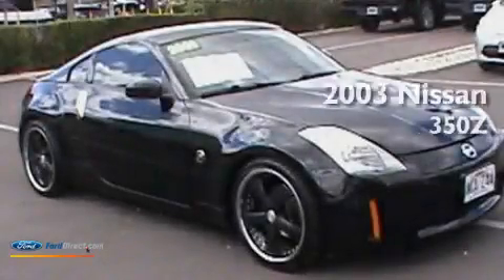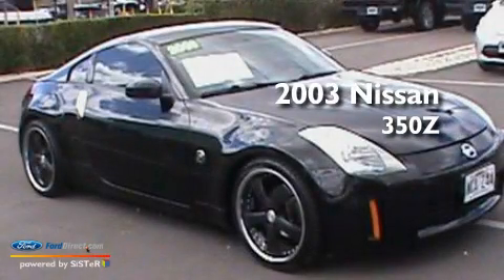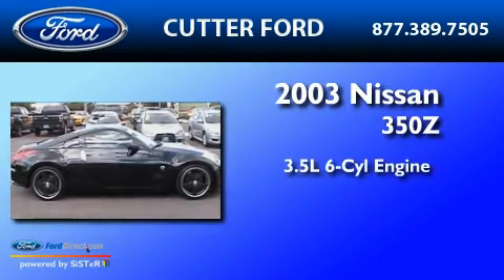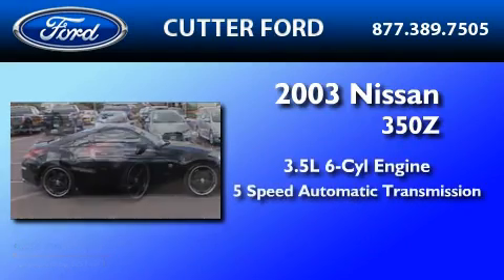2003 NISSAN 350Z Kapolei HI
Year : 2003

 Make : NISSAN

 Model : 350Z

 Engine : 3.5L V6

 Trans . : AUTO 5SPD

 Exterior : BLACK

 Miles : 58,333

 Cutter Ford

 98-015 Kamehameha

  , HI 96701

 Used 2003 NISSAN 350Z  HI